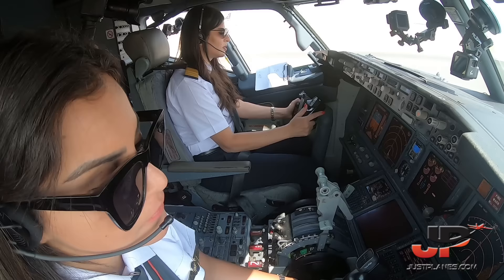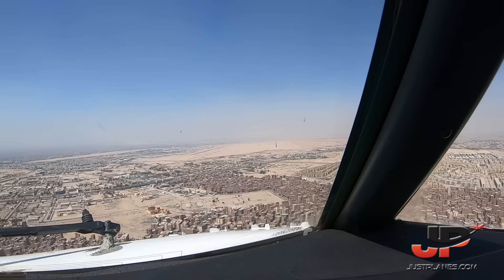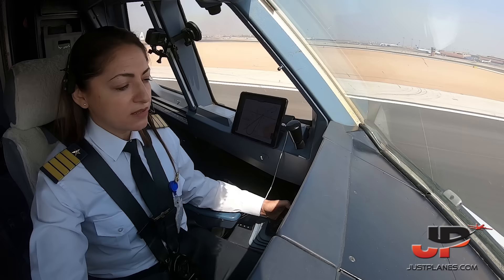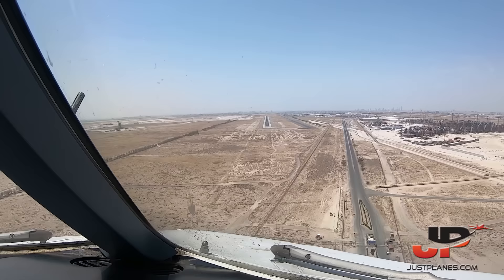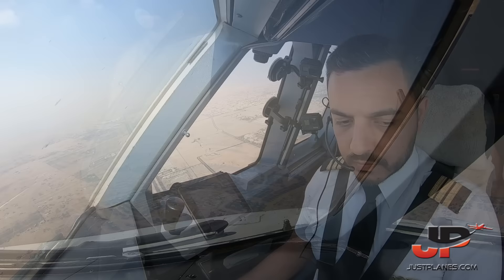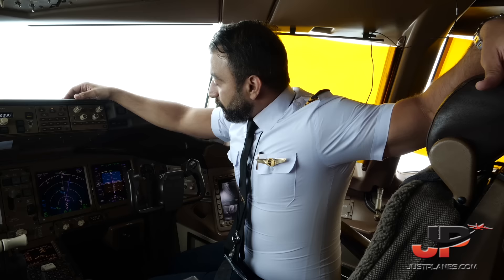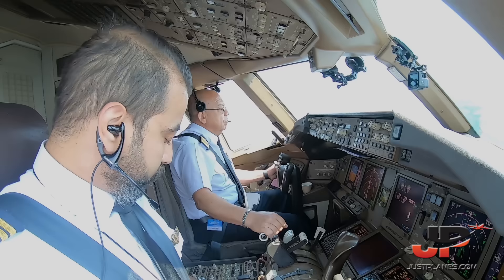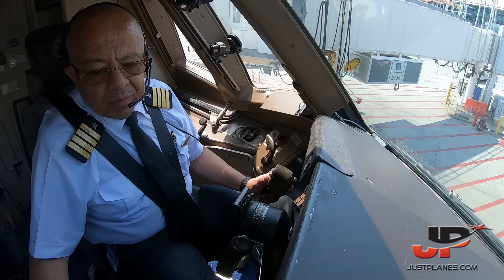Piloting the EGYPTAIR 737 777 A330 | Cockpit TRAILER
JustPlanes releases its 2nd EGYPTAIR Cockpit Film. Following the Boeing 787-9 Flightdeck program released earlier we're now featuring the Boeing 737-800 to Cairo, Airbus A330-200 to Kuwait and Boeing 777-300ER to New York JFK.